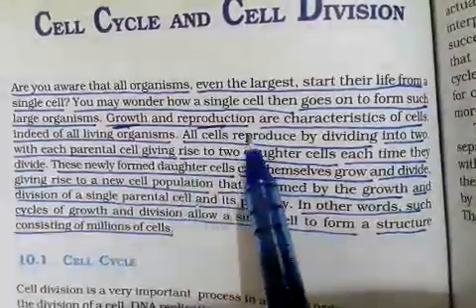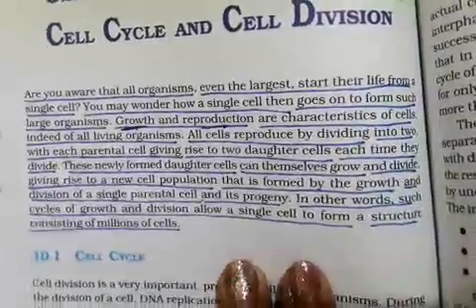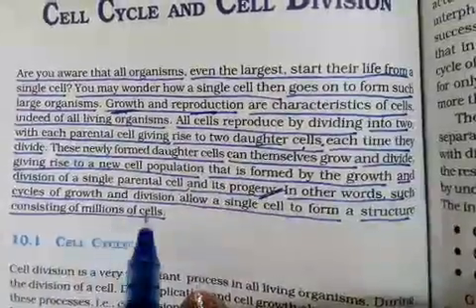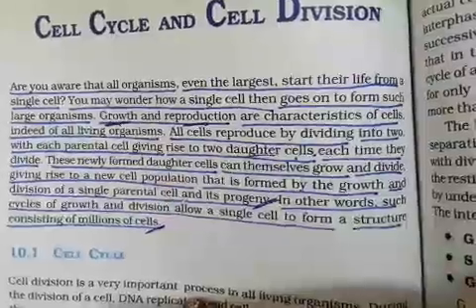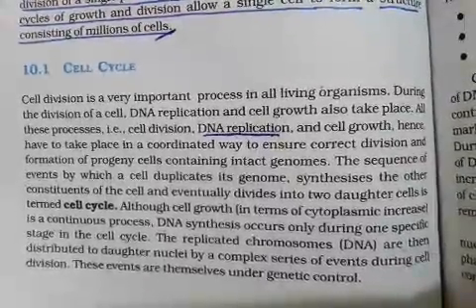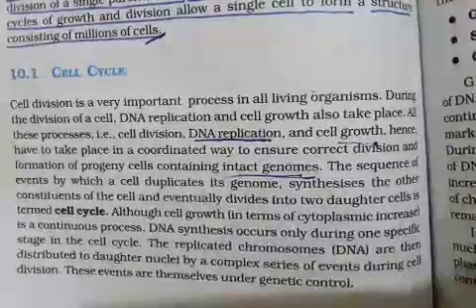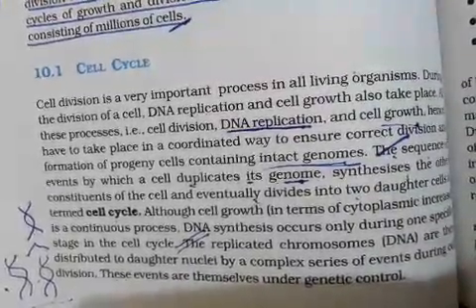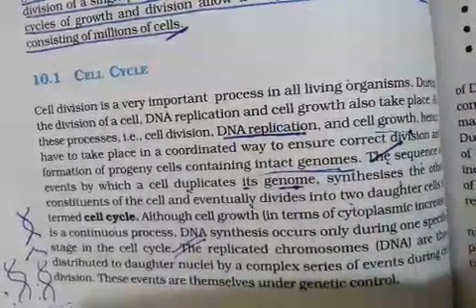Cell cycle and division